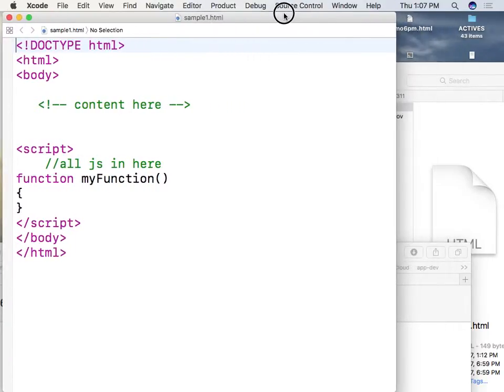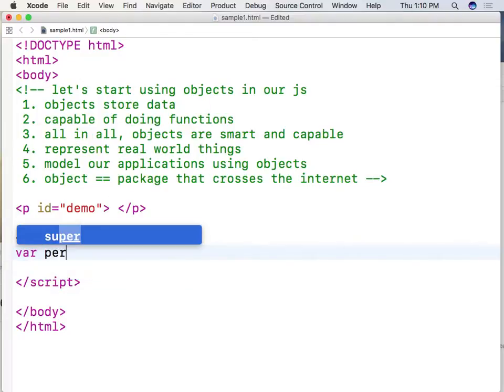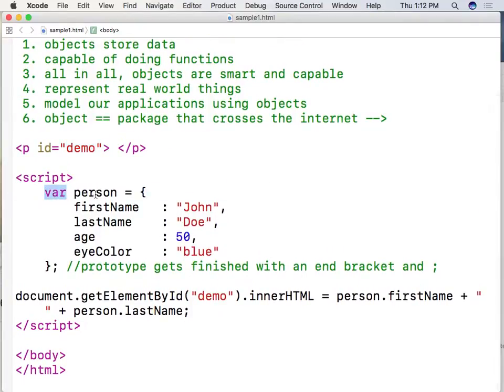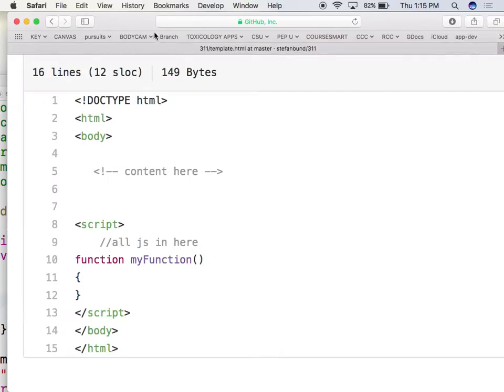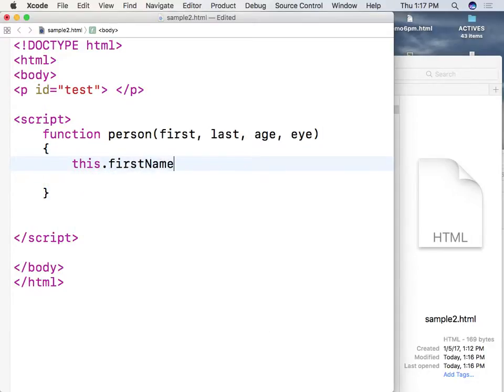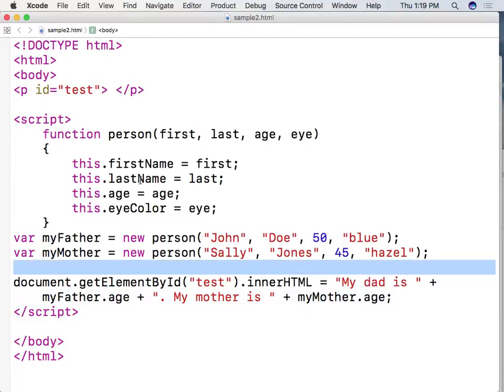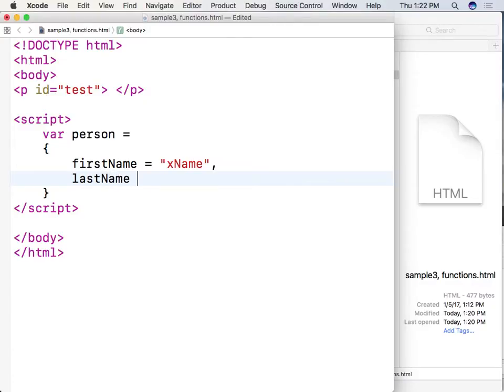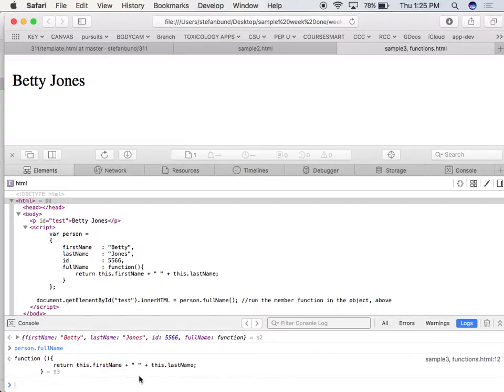Unit Two: objects and member functions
how to write functions in your javascript objects (unit two)